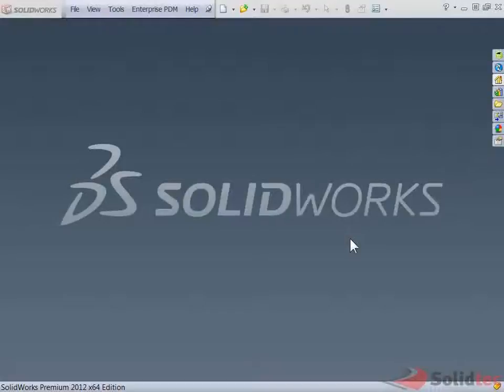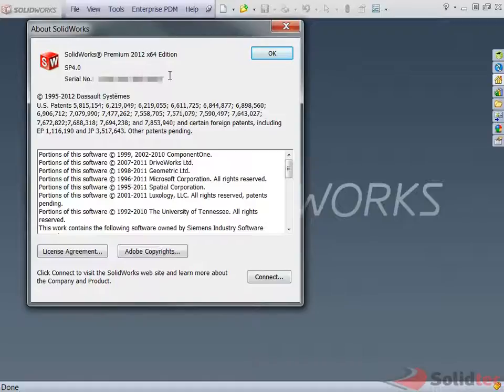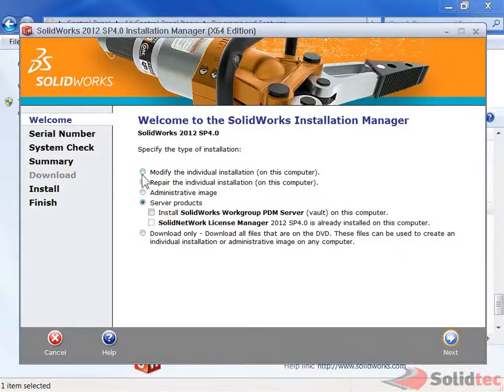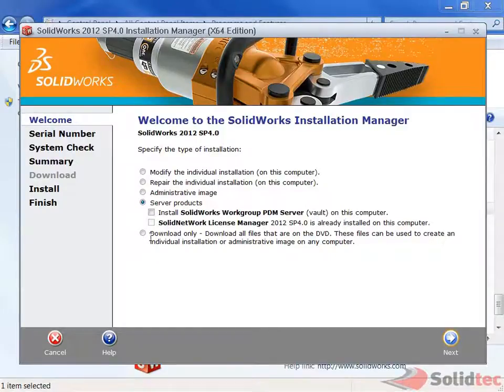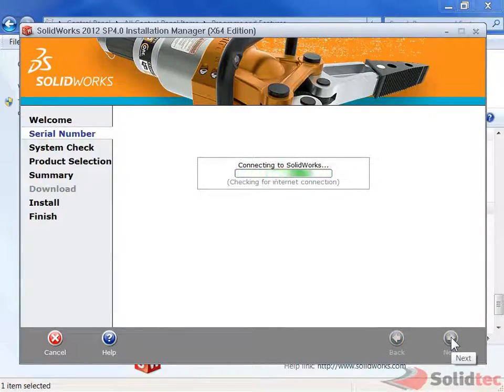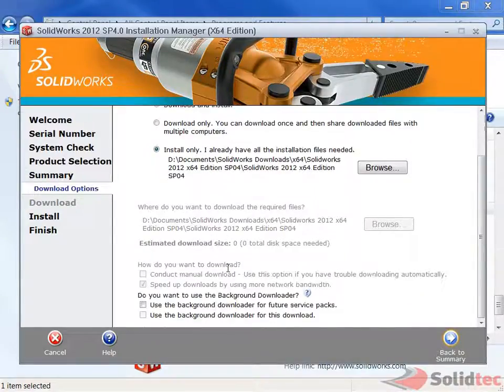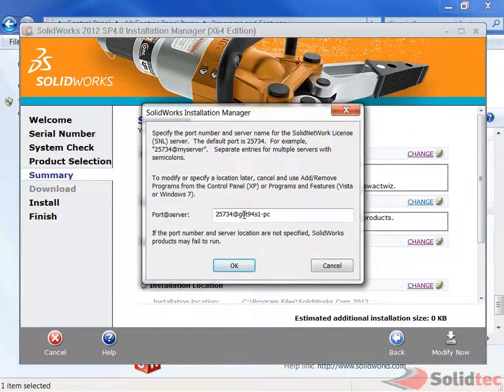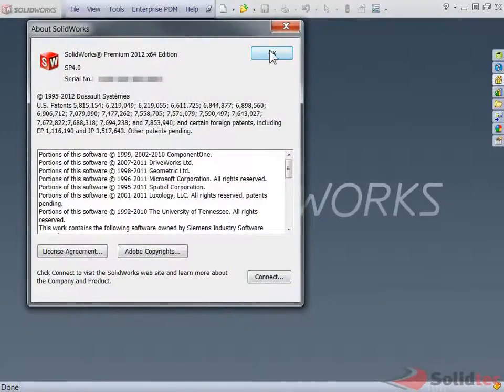Modifying Solidworks Installation to Update Serial Number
This video goes through how to modify your Solidworks installations to update your serial number from Trial version to full version, or standalone to network license, etc.